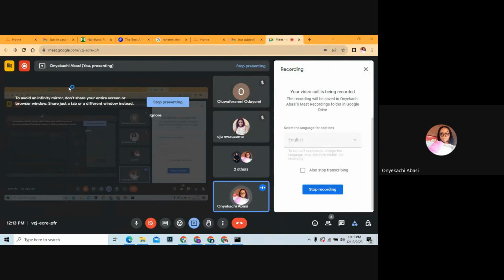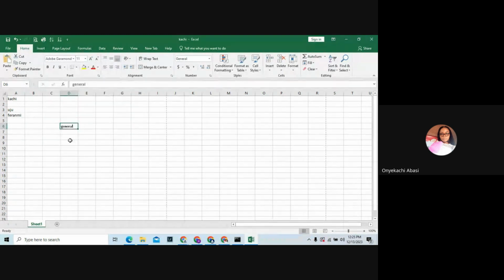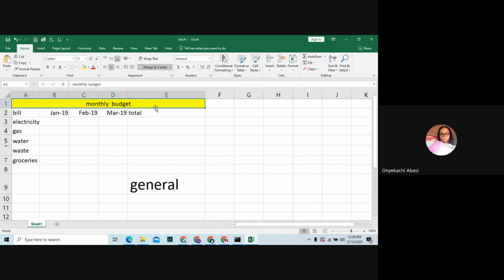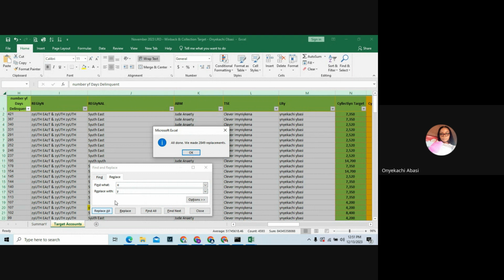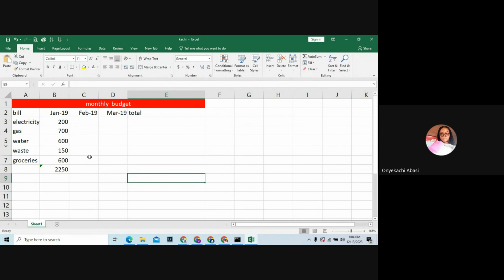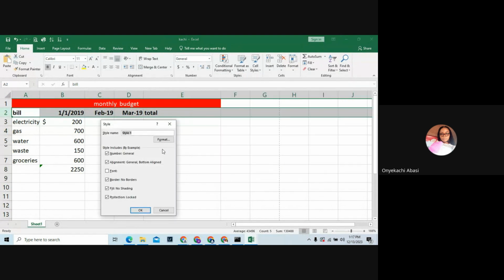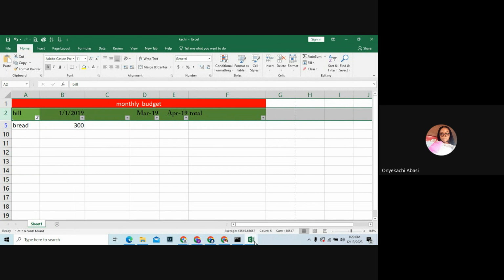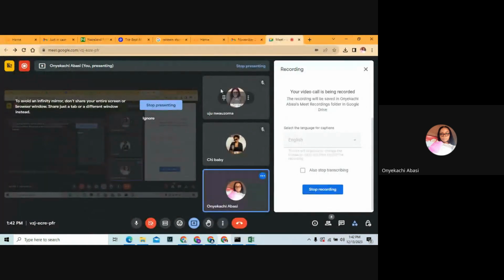introduction to Microsoft Excel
Unlock the power of Microsoft Excel with our comprehensive introduction series! 📊 Whether you're a beginner or looking to sharpen your skills, join us as we demystify Excel's features, functions, and tips to boost your productivity. From creating dynamic spreadsheets to mastering formulas and data visualization, we've got you covered. 💡🖱️ ExcelTutorial MicrosoftExcel SpreadsheetMastery"